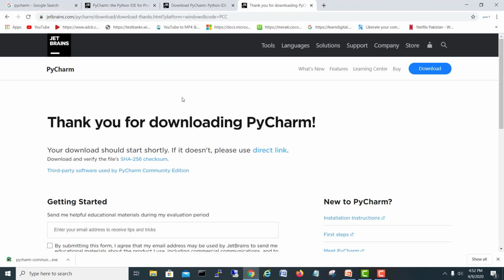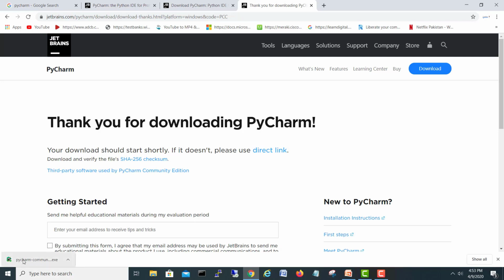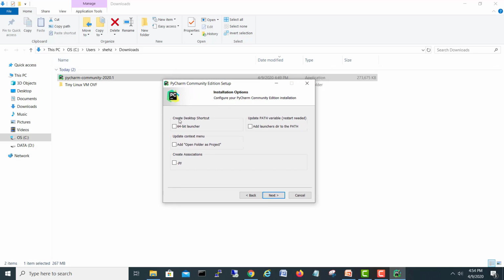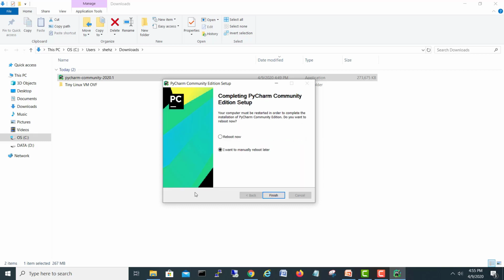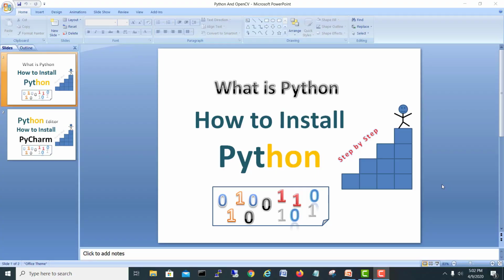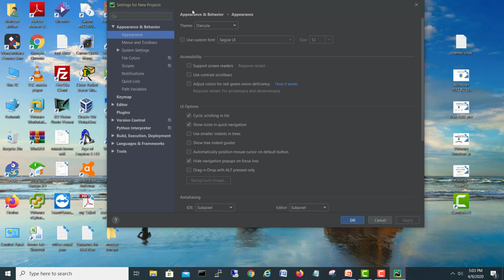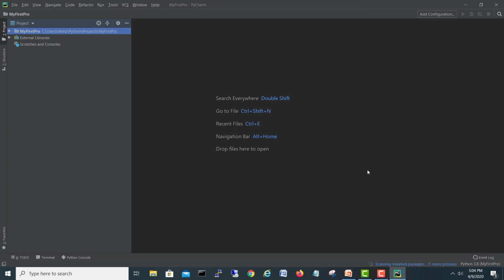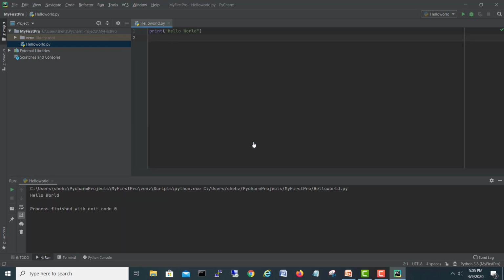Online IT course | How to install PyCharm | Python Language | Programing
//Programming
//Python Language

Welcome to my channel in this video we will learn about so may information technology topics, this is free online IT course which covers Microsoft Certifications, Cisco Certifications and a lot more IT course .

Online IT course  ,
Online Information technology course,
Microsoft Certification,
MCSE certifications,
CCNA certification,
Cisco Certifications,
Free IT courses,
Learn IT free online,
FTP,
FTP Server,
TCPIP,
Microsoft Server,
Networking,
Network Engineer,
System Engineer,
SQL Server,
SQL Always on,
SQL Administration,
Databases,
TMG Server,
Free NAS,
SAN,
Storage System,
Vmware ,
Virtualization ,
Python language,
Python programming,